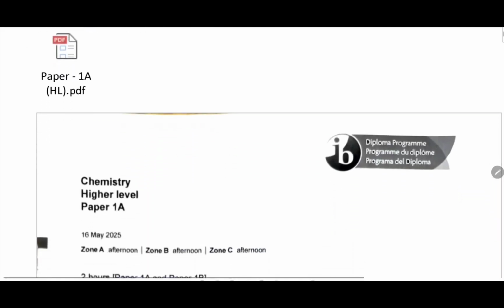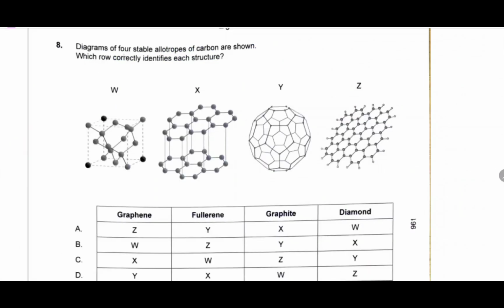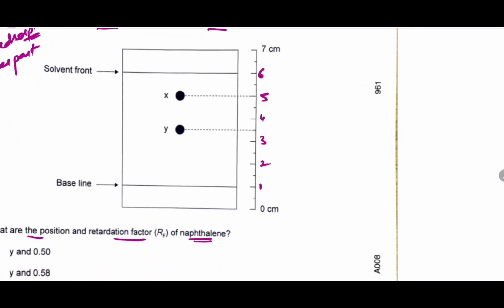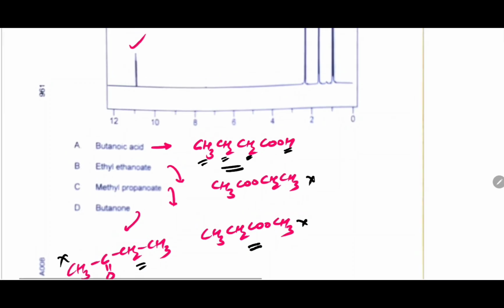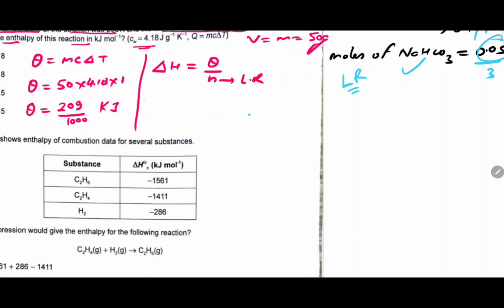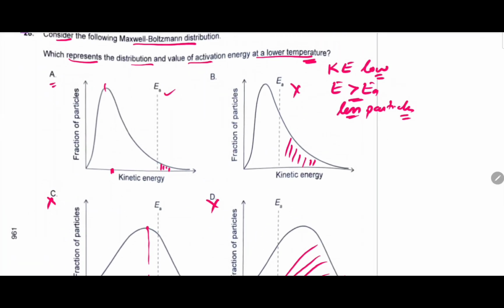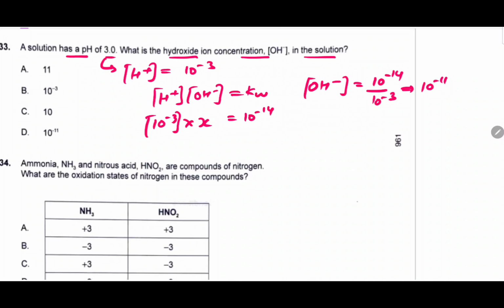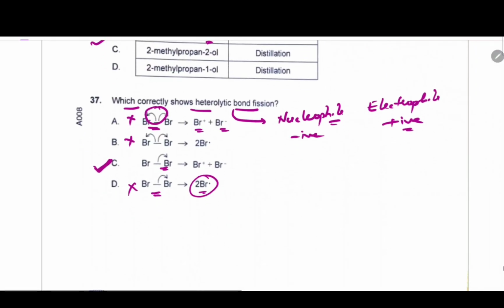IB Chemistry May 2025 HL Solved Paper - 1 - 2025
IB Chemistry Solved - Paper - 1 (May 2025)

0:00 Q.1 to 5
5:56 Q.6 to 10
13:33 Q.11 to 15
19:00 Q.16 to 20
25:08 Q.21 to 25
33:50 Q.26 to 30
44:08 Q.31 to 35
48:41 Q.36 to 40
54:27 Ib VIJYAIN!!
55:36 Thank You!!